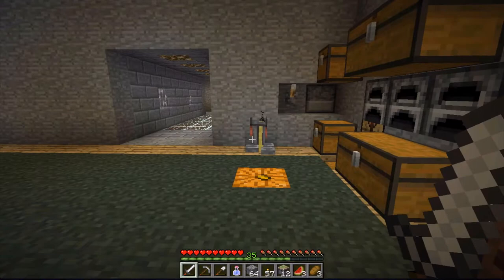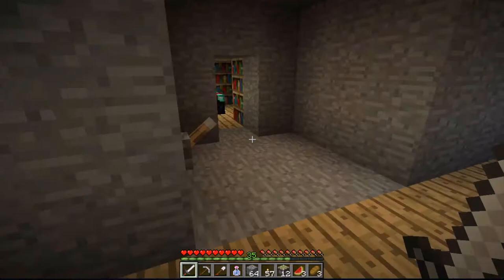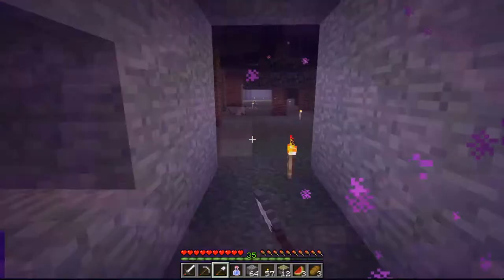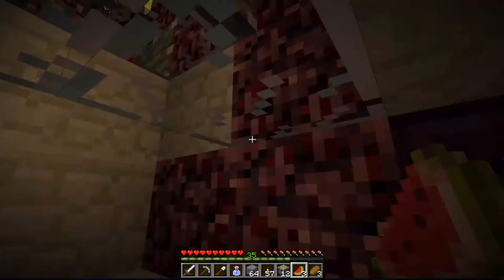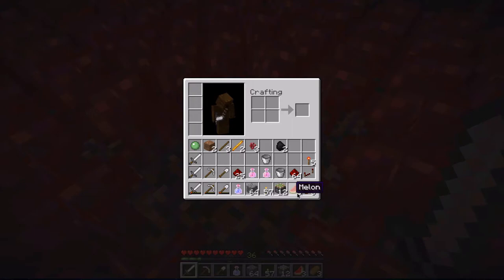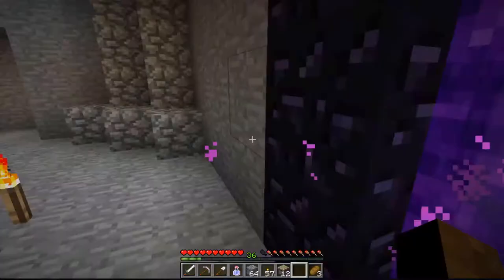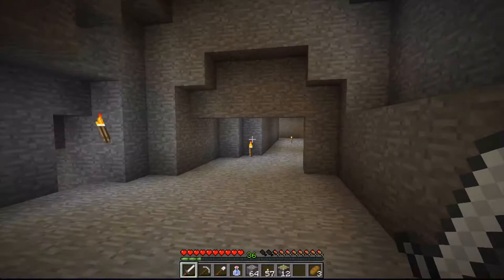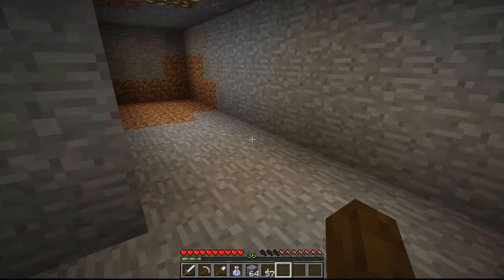Let's Play in My Good World Ep. 1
That other world sucked... So I decided to use my old one that's actually not that bad. Hang on to your hats, lots of great footage coming soon.

Channels mentioned:
Ethoslab
Xisumavoid